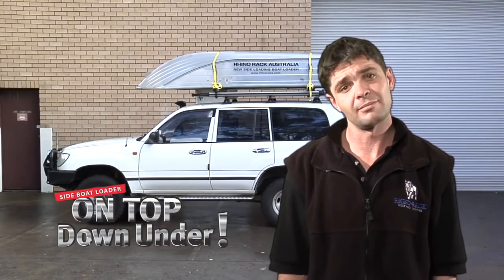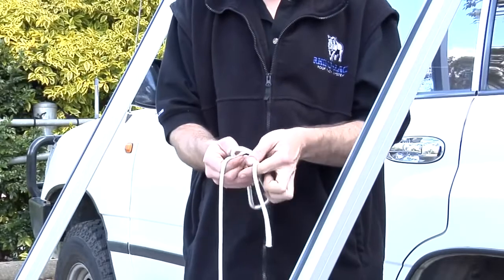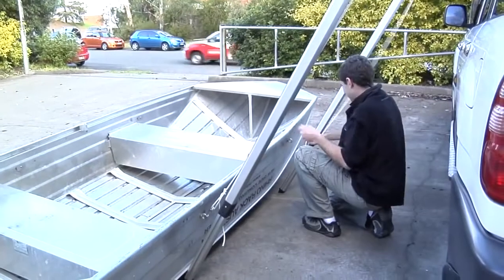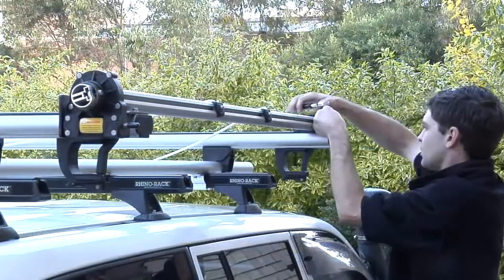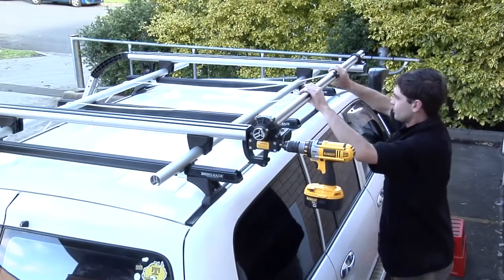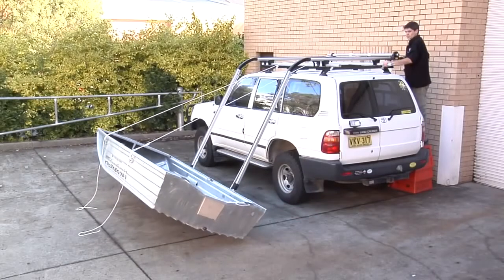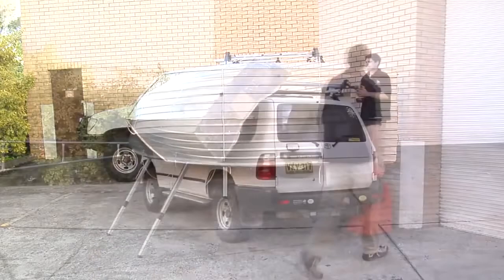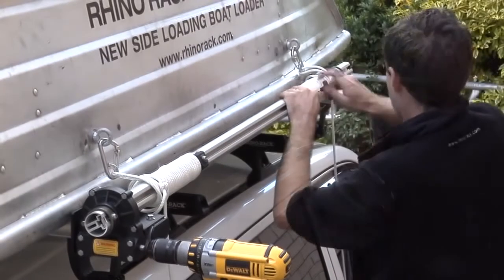Rhino Rack Side Boat Loader Installation Part 8 Ropes Installation